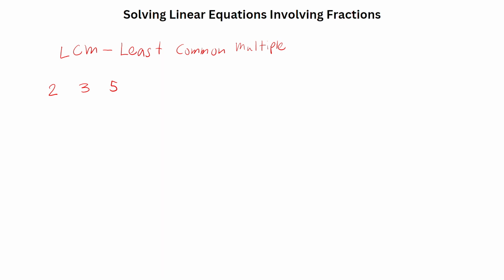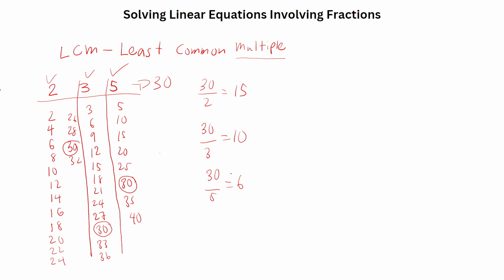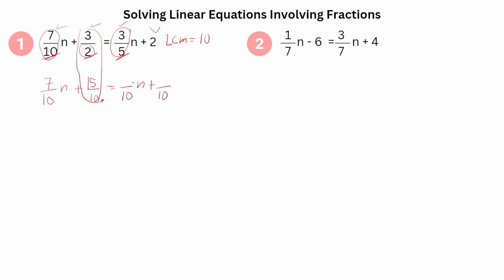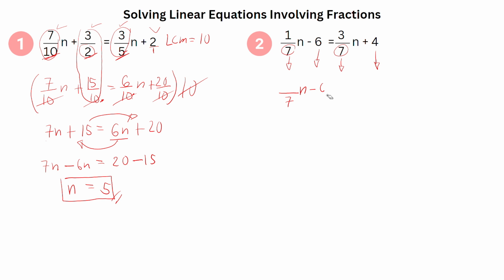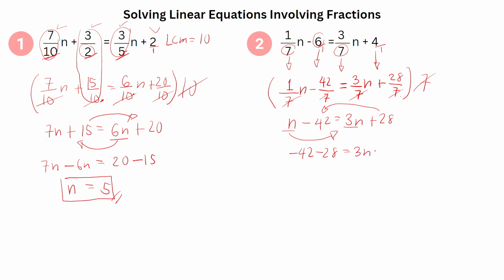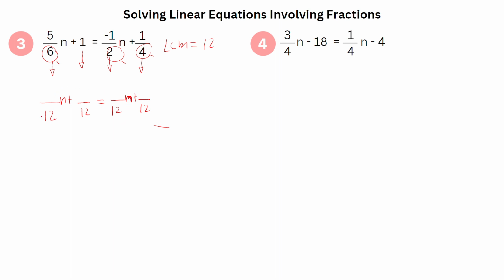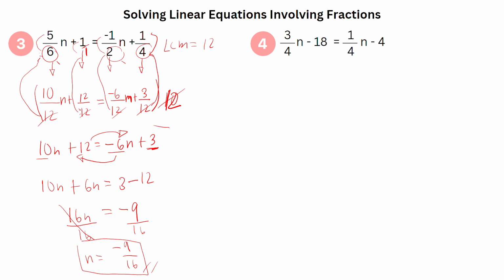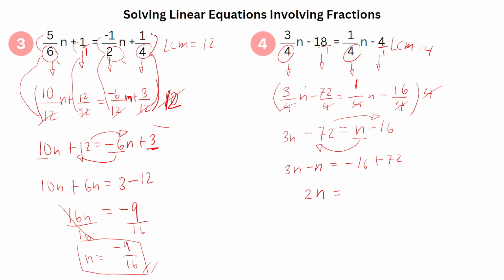Solving Linear Equations Involving Fractions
This video discusses how to solve linear equations involving fractions, using the LCM.